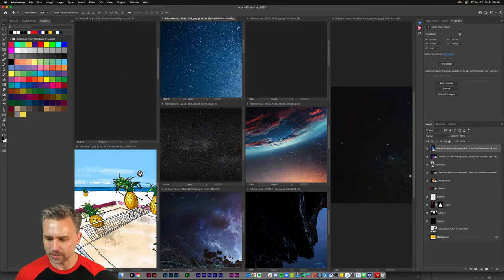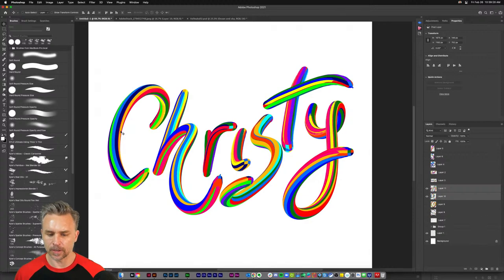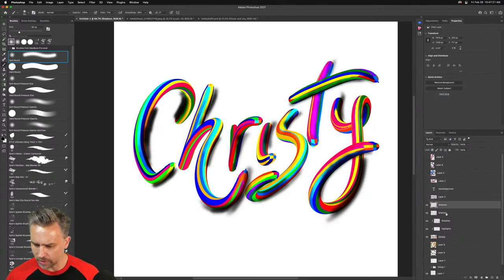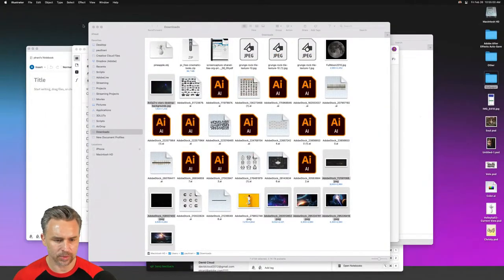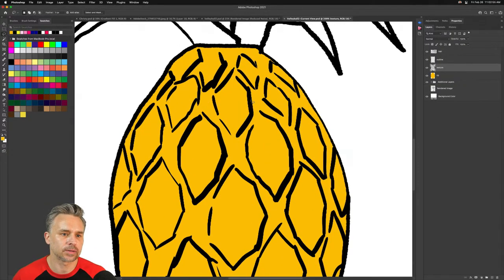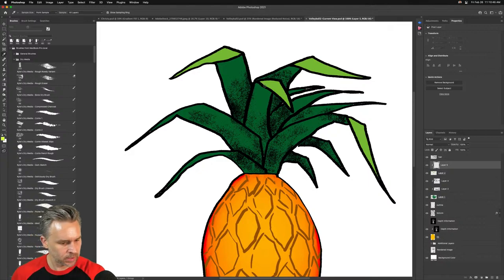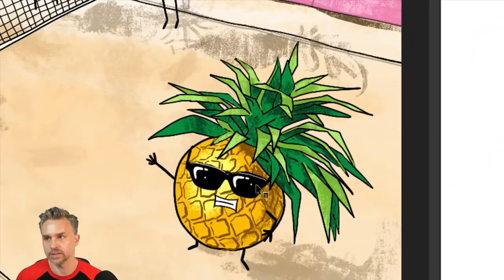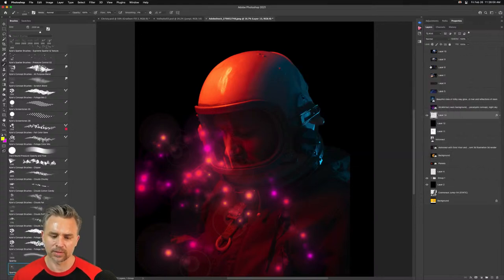Photoshop Masterclass: Using Brushes in Photoshop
How to create and use brushes in Photoshop.